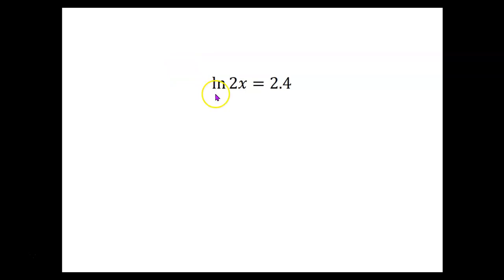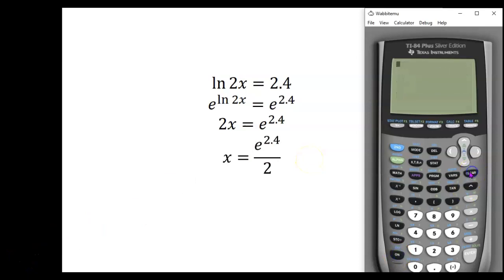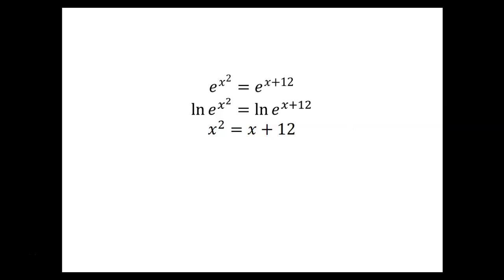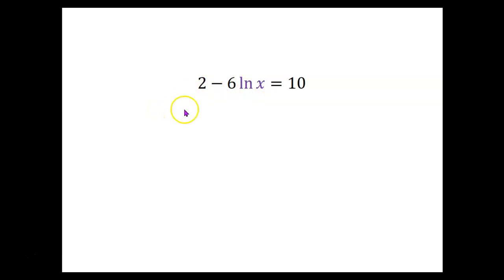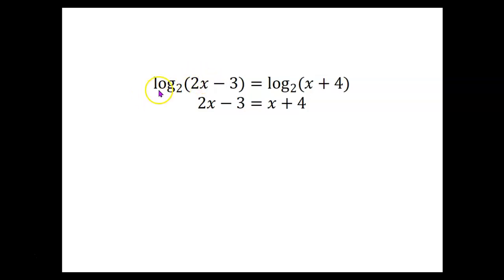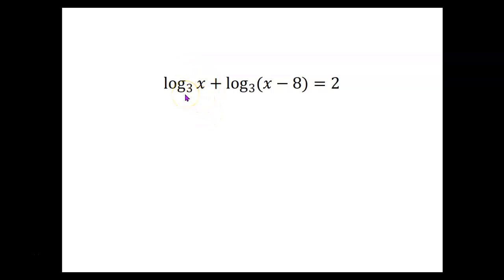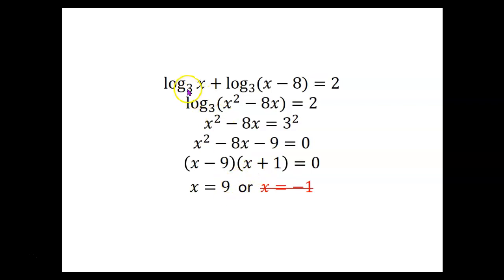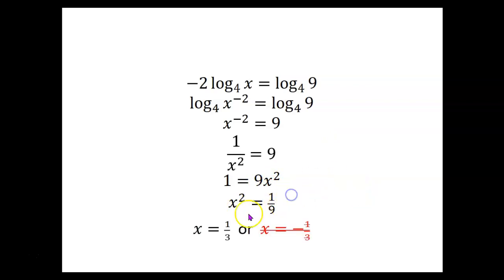5.4 Exponential and Logarithmic Equations